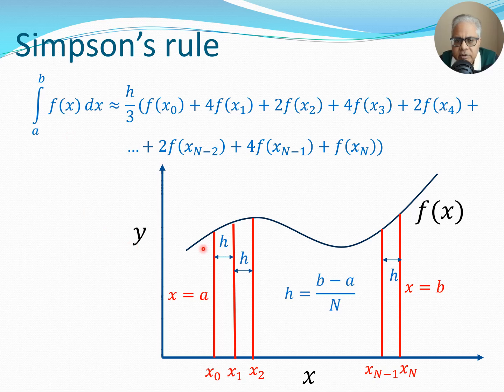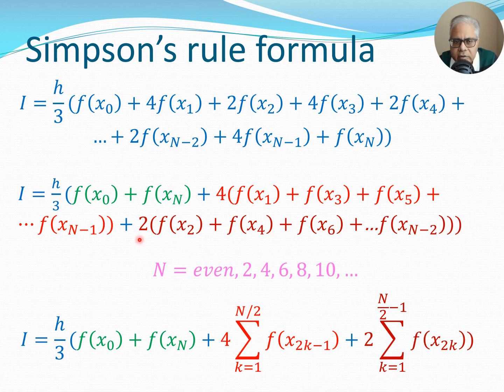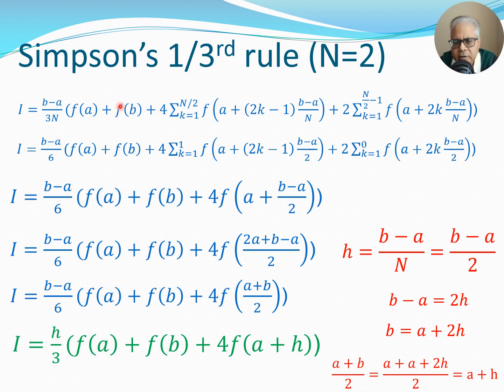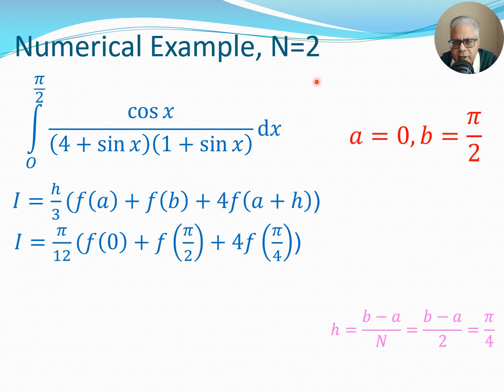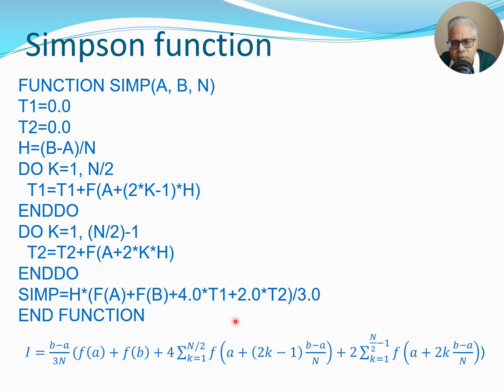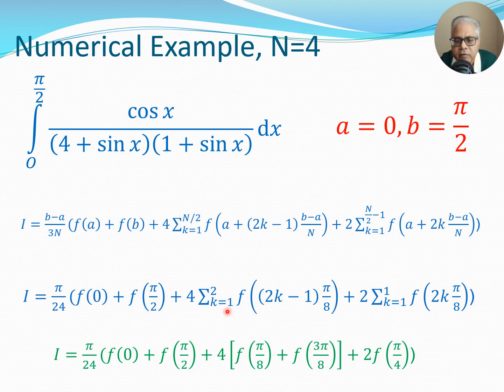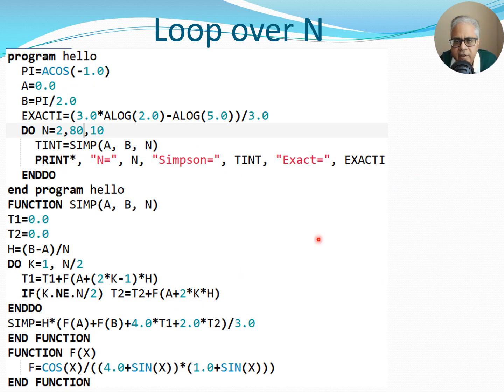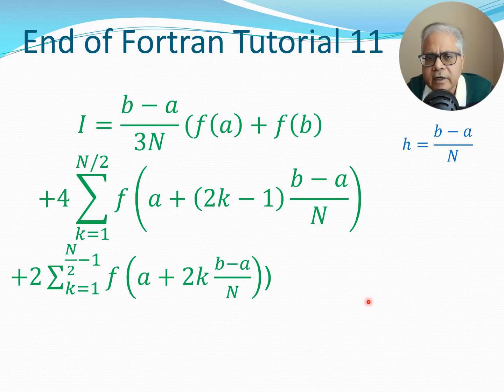Fortran Programming Language, Simpson's Rule, Numerical Integration: Lecture 11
Numerical integration using the one third Simpson's rule is explained using numerical examples and Fortran computer programs.